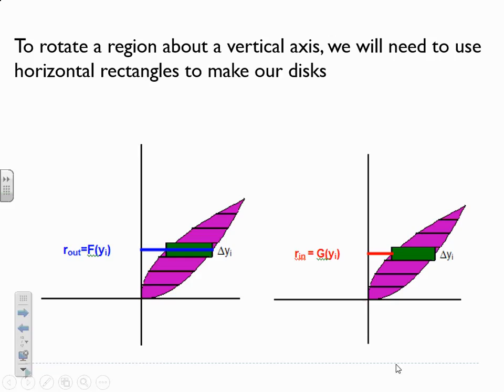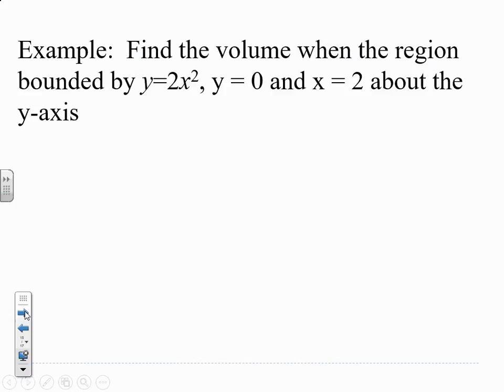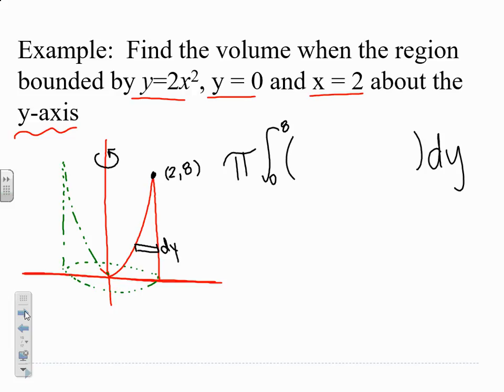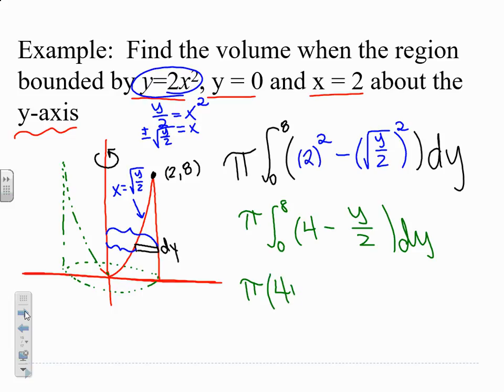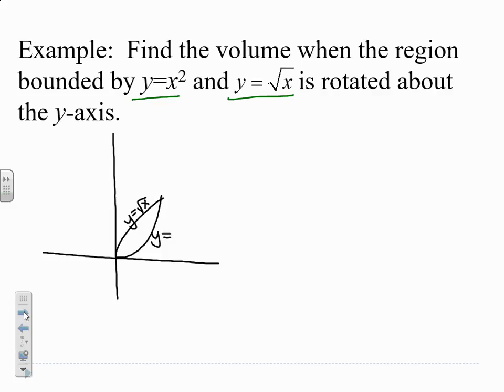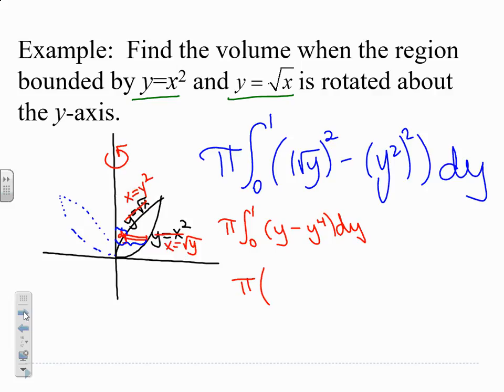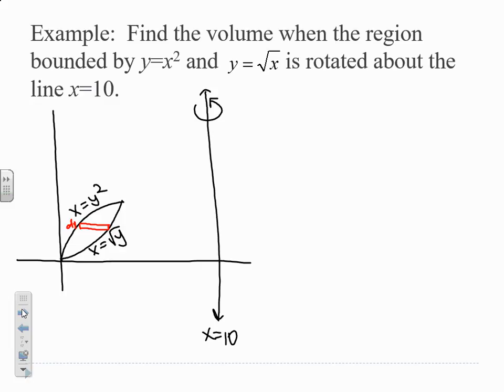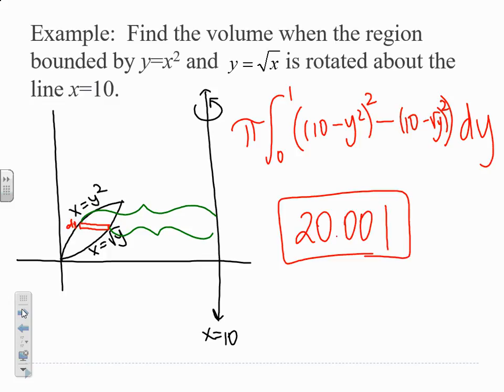7.2b (2/22/17) AP Calc AB